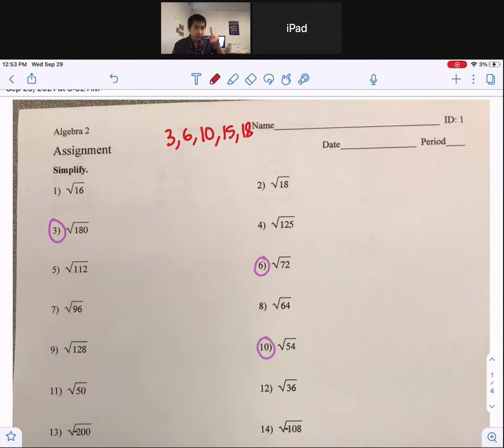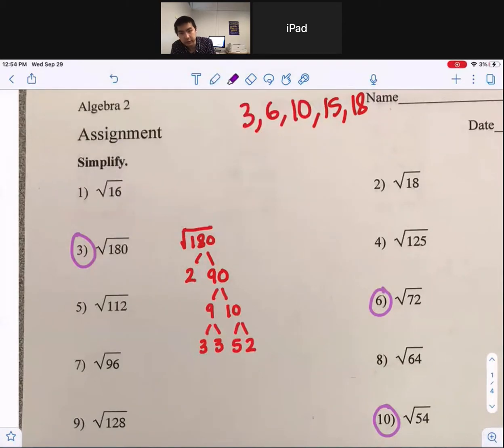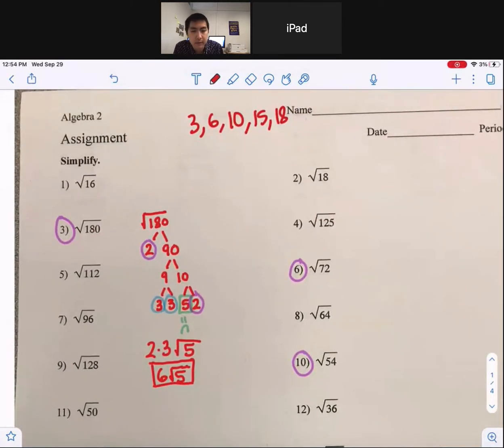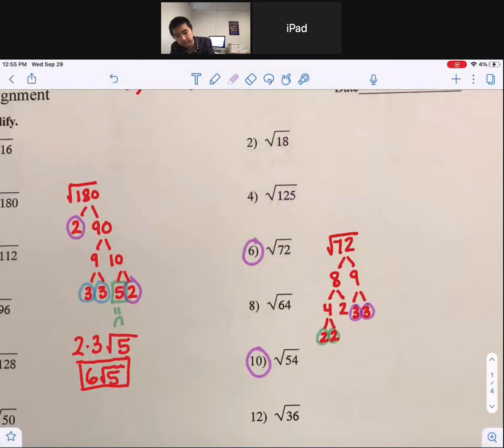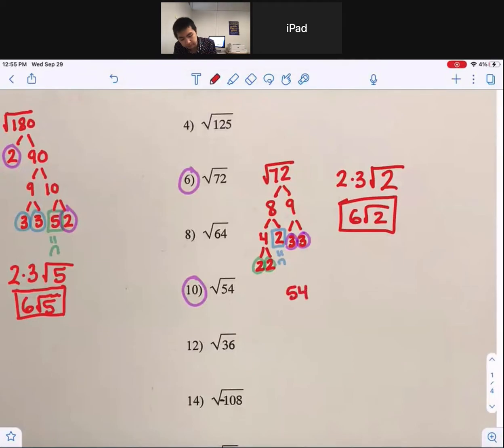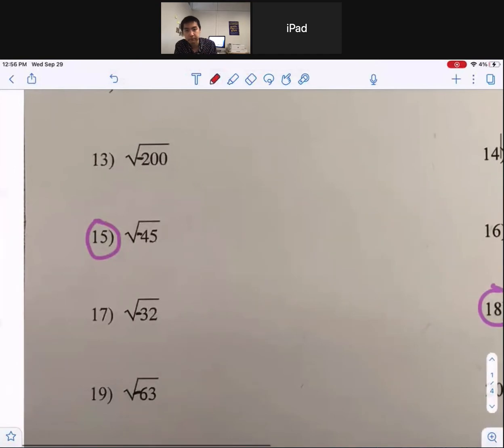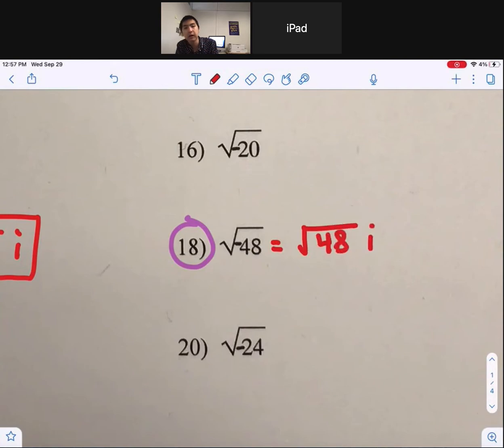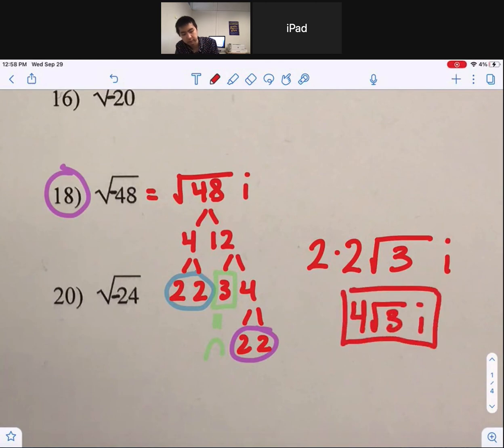21-22 Math 3 HW #16 Simplifying Square Roots